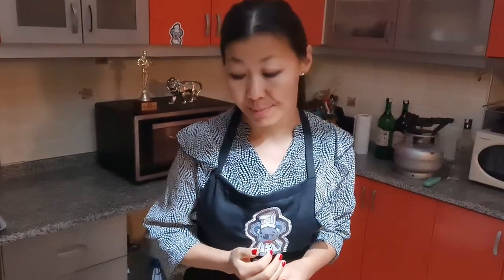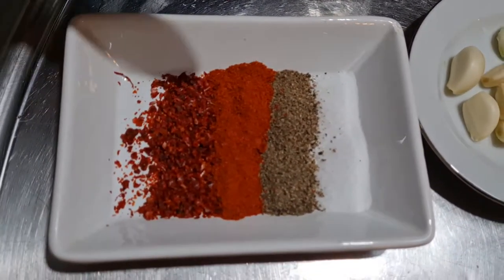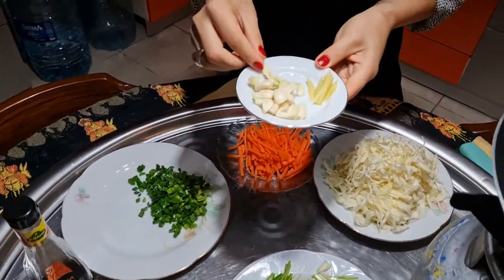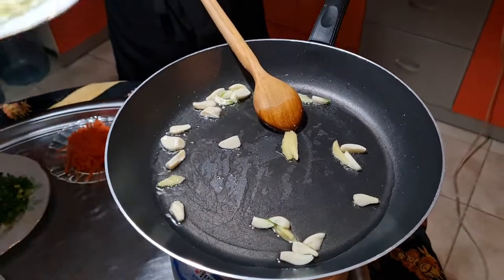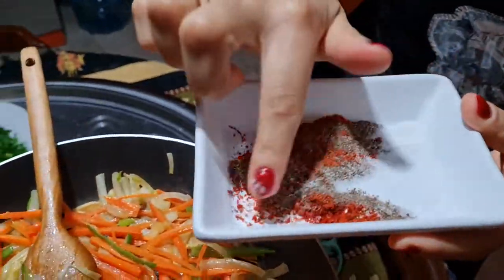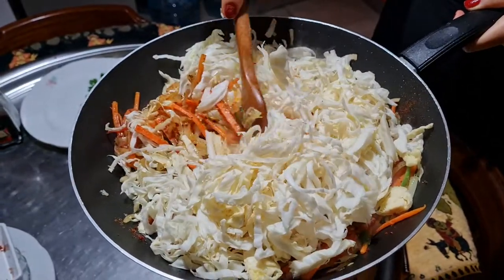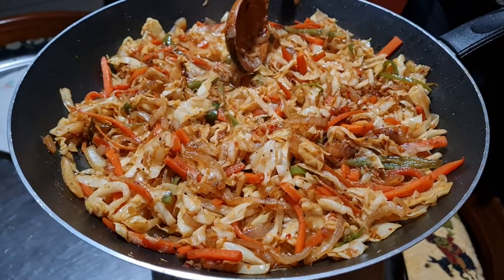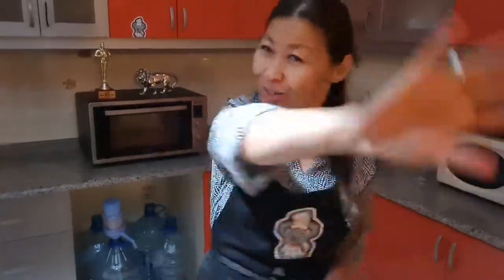Easy,healthy,delicious Chinese vegetarian stir fry, how to make easy Chinese food?